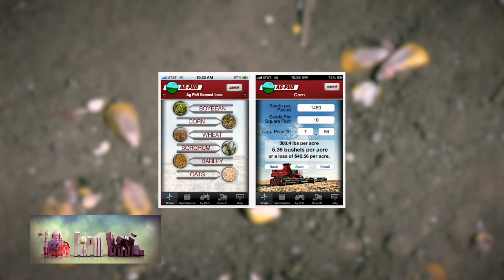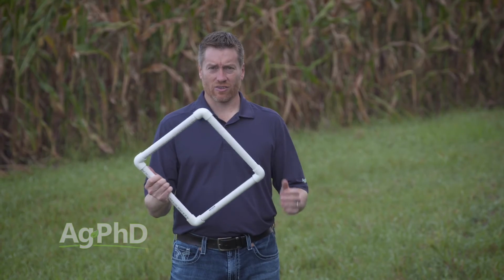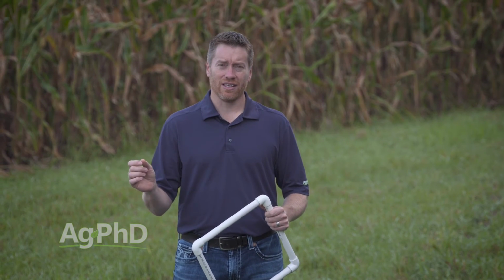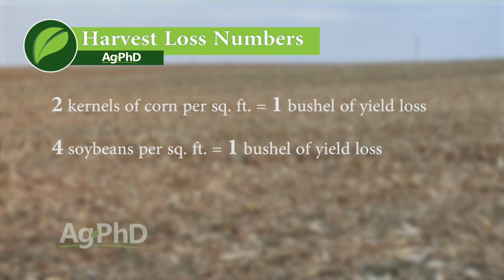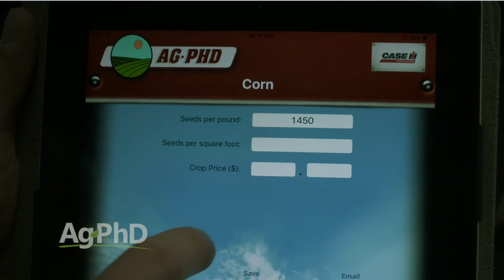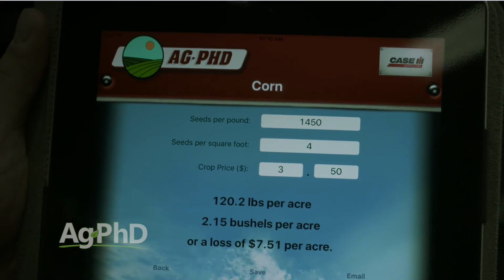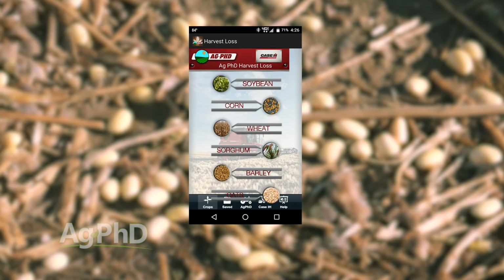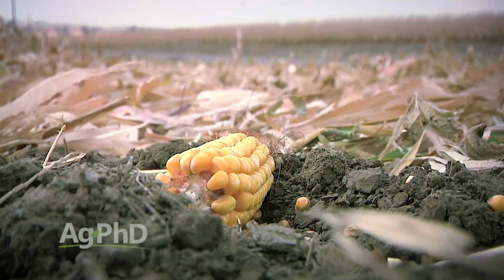Farm Basics #968 Ag PhD Harvest Loss App (Air Date 10-23-16)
On this week's Farm Basics, Brian and Darren Hefty talk about the Ag PhD Harvest Loss app and the benefits of using it on your farm.